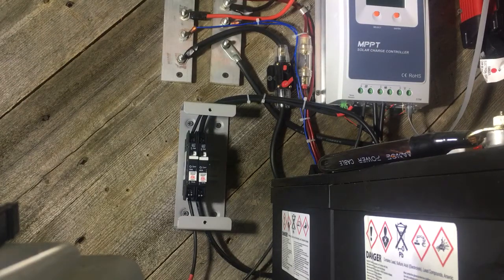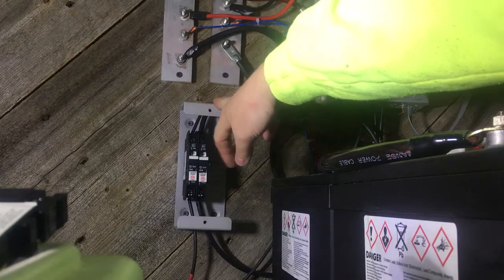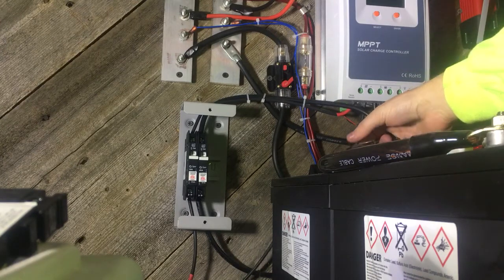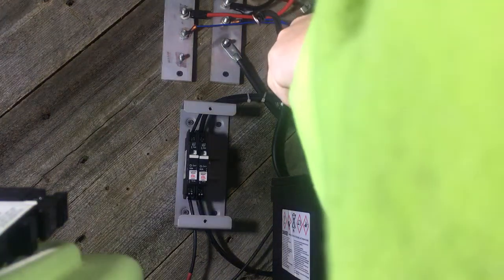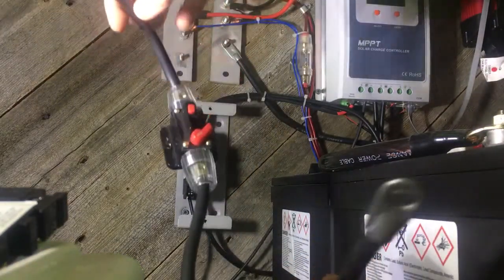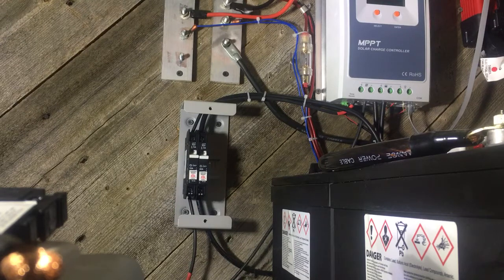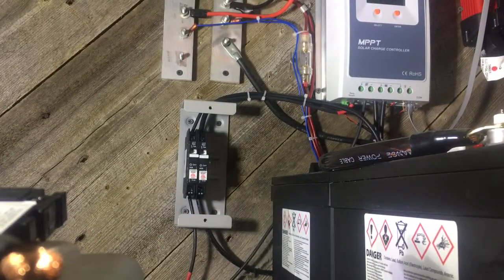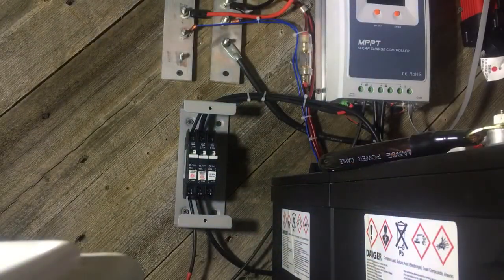Installing a D.C. Breaker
Installing a dc breaker on my bus bar